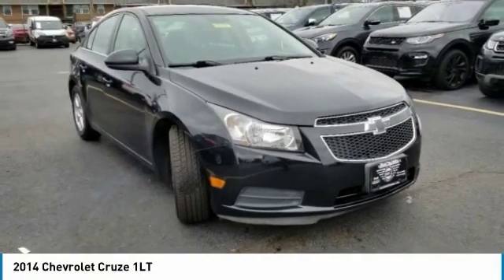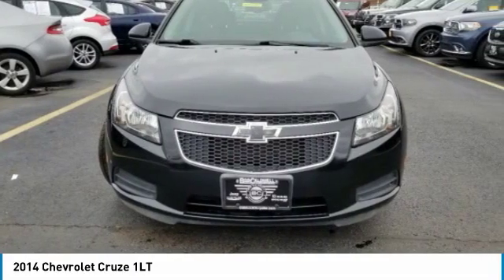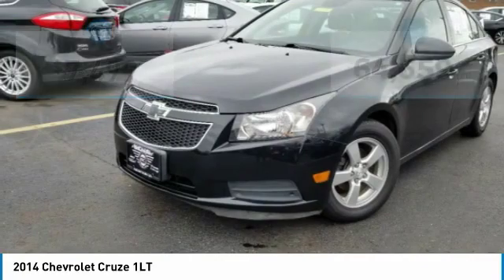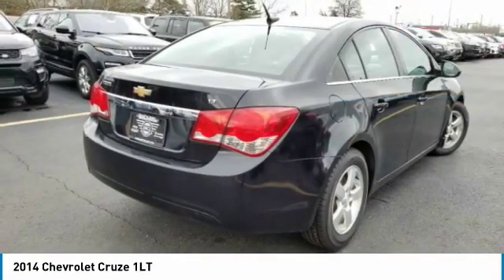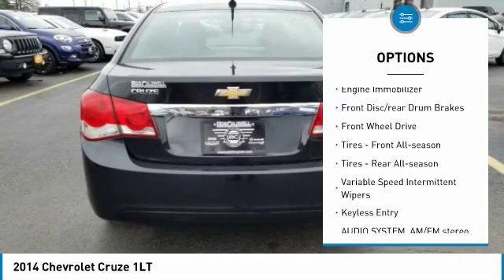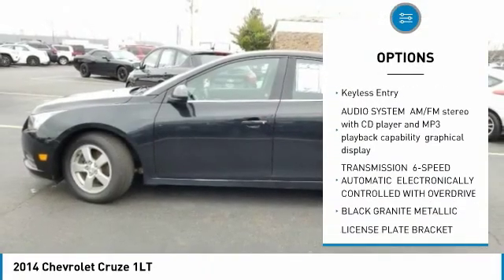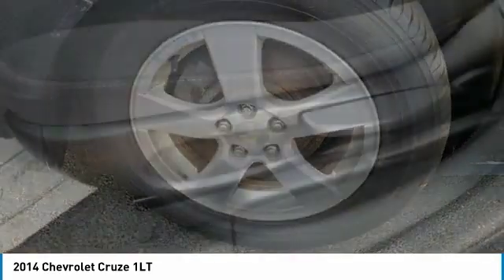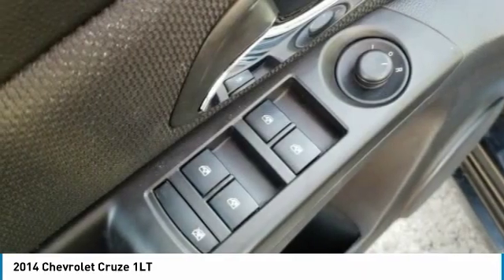2014 Chevrolet Cruze 39748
2014 CHEVROLET CRUZE Columbus, OH
Stock# 39748

KBB.com 10 Best Sedans Under $25,000. Only 64,650 Miles! Boasts 38 Highway MPG and 26 City MPG! This Chevrolet Cruze boasts a Turbocharged Gas I4 1.4L/83 engine powering this Automatic transmission. TRANSMISSION, 6-SPEED AUTOMATIC, ELECTRONICALLY CONTROLLED WITH OVERDRIVE, SEATS, FRONT BUCKET WITH RECLINING SEATBACKS AND ADJUSTABLE HEAD RESTRAINTS, PREFERRED EQUIPMENT GROUP.

*This Chevrolet Cruze Comes Equipped with These Options *
LICENSE PLATE BRACKET, FRONT, JET BLACK, PREMIUM CLOTH SEAT TRIM, ENGINE, ECOTEC TURBO 1.4L VARIABLE VALVE TIMING DOHC 4-CYLINDER SEQUENTIAL MFI (138 hp [103 kW] @ 4900 rpm, 148 lb-ft of torque [199.8 N-m] @ 1850 rpm), BLACK GRANITE METALLIC, AUDIO SYSTEM AM/FM stereo with CD player and MP3 playback capability, graphical display, Wipers, front intermittent, variable, Windows, power with Express-Down on all and driver Express Up, Wheels, 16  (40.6 cm) painted aluminum, Visors, driver and front passenger vanity mirrors, Trunk emergency release handle.

* This Chevrolet Cruze is a Superstar! *
KBB.com 10 Best Sedans Under $25,000, KBB.com Brand Image Awards.

As reported by KBB.com: The Cruze stands out from other compacts with its comfort-oriented ride and overall feeling of solidity and strength. If you?ve been yearning for a powerful, high-mileage diesel compact sedan, the Chevrolet Cruze Clean Turbo Diesel is the only such vehicle available for 2014 besides Volkswagen?s Jetta.

Test drive this must-see, must-drive, must-own beauty today at Bob Caldwell Chrysler Jeep Dodge Ram, 1888 Morse Rd, Columbus, OH 43229.